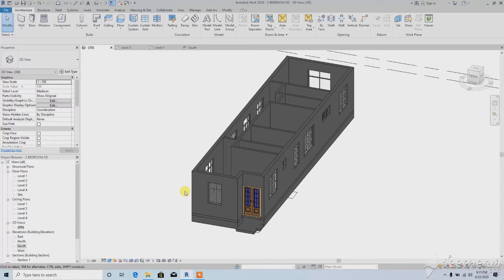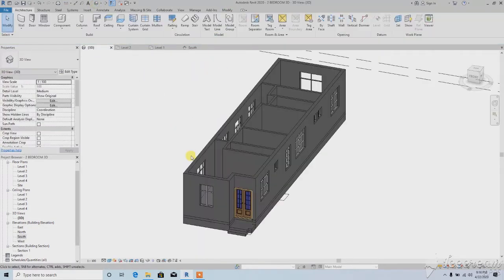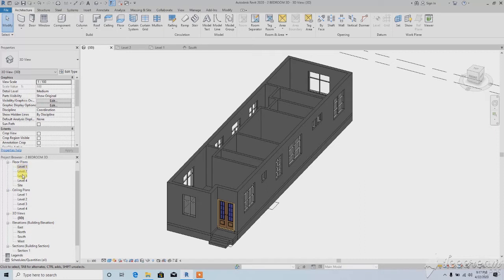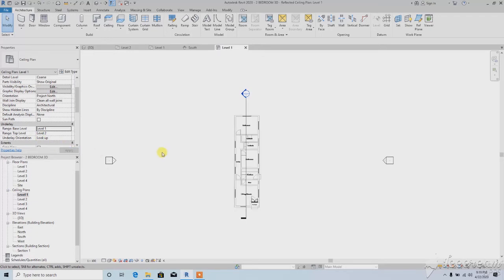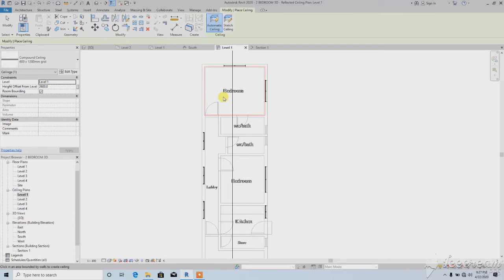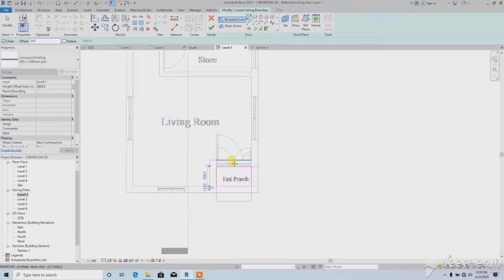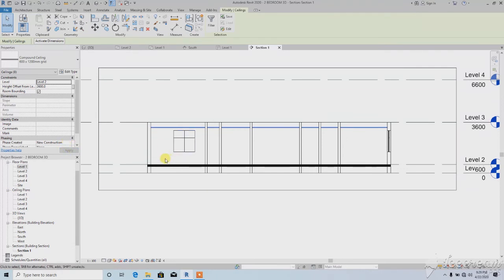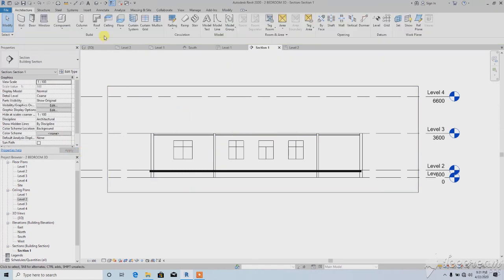13 CREATING A SIMPLE CEILING IN REVIT ARCHITECTURE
this is a simple way of creating ceilings. in videos to come, you will learn tricks on how to create aesthetically pleasing ceilings to enhance the total outlook of the space.